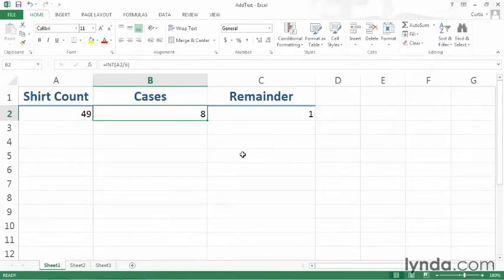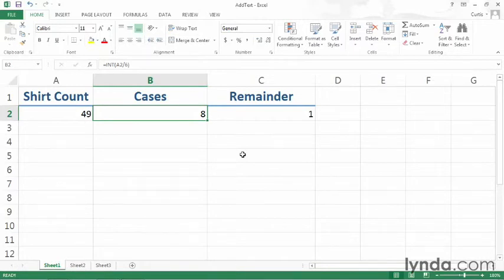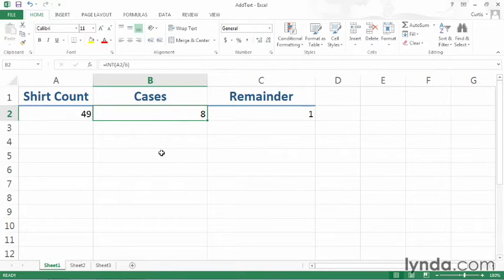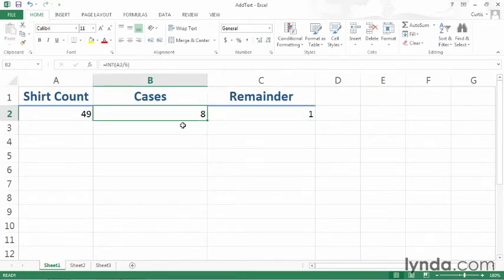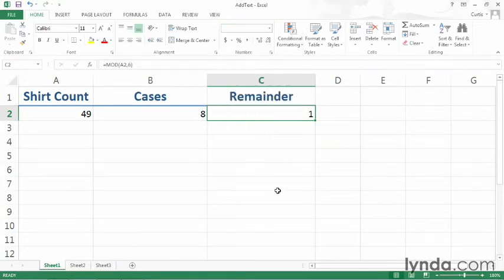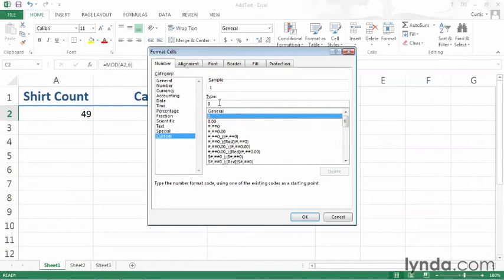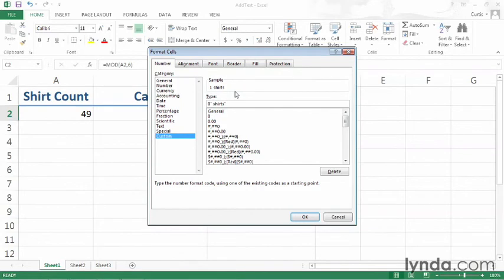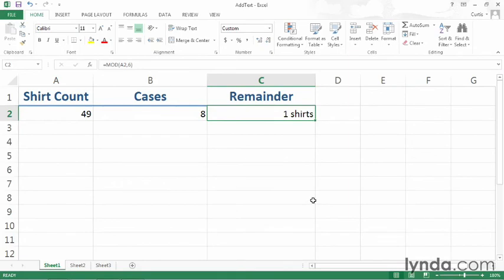01 03 text